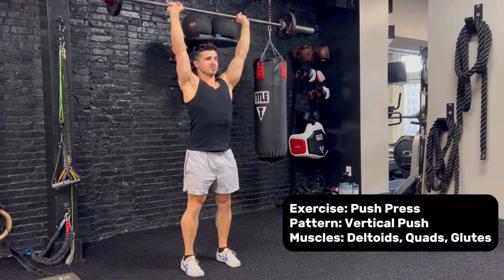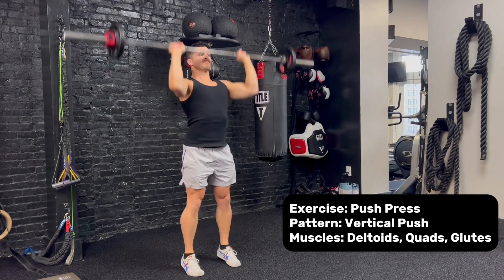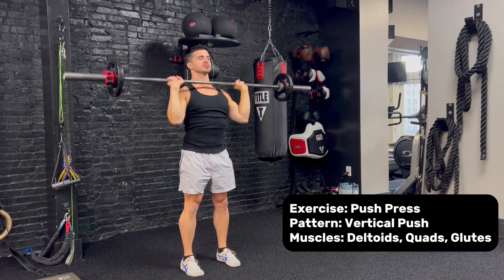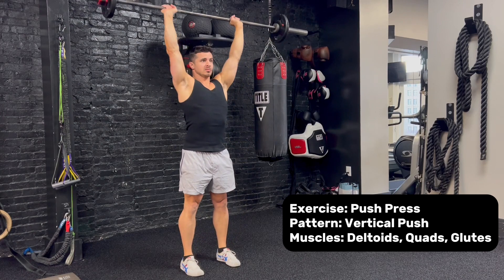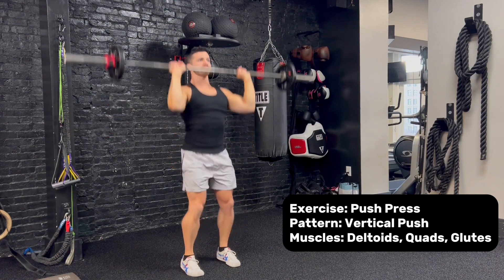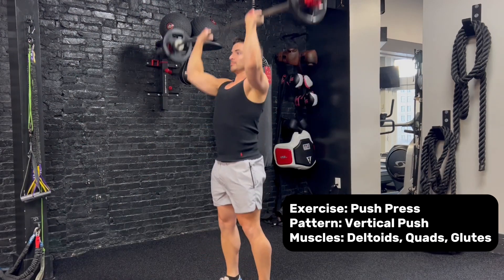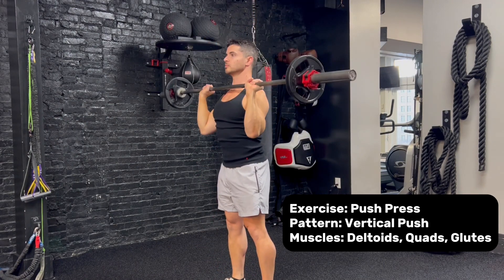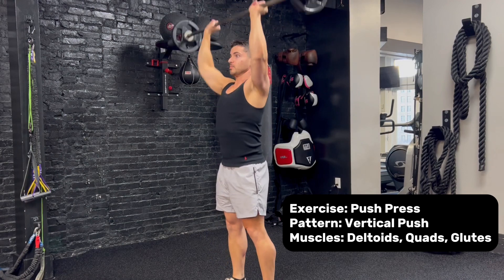Barbell Push Press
Exercise: Barbell Push Press
Pattern: Vertical Push
Muscles: Deltoids
This is a good option for intermediate and advanced  lifters that will focus on strength and power.  Use an impulse from the legs to initiate the overhead press.  Control the bar on the way down to avoid injury.
A narrow or medium grip width works best.